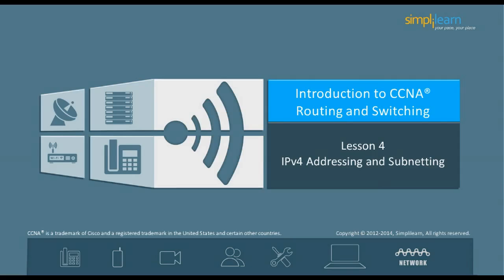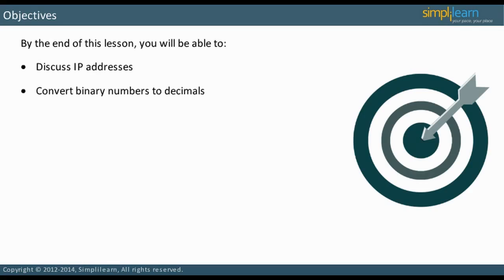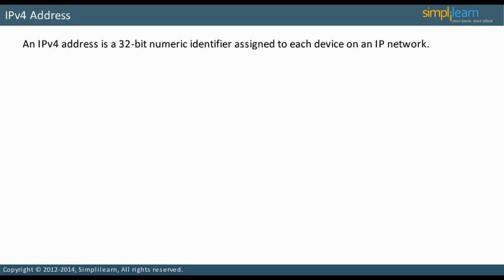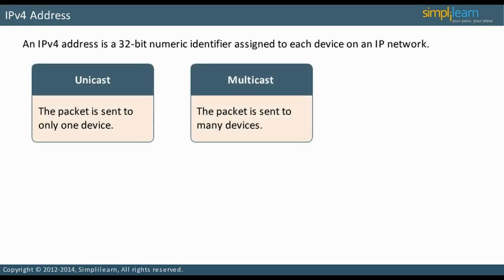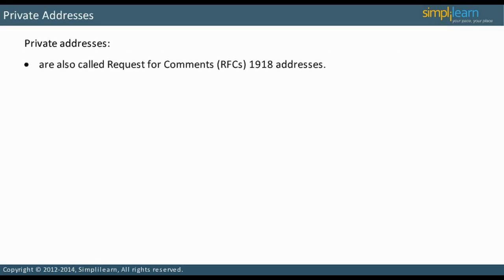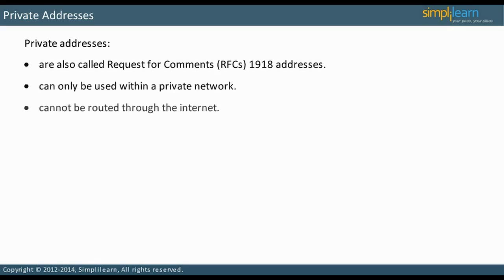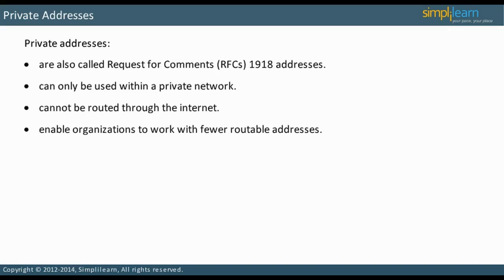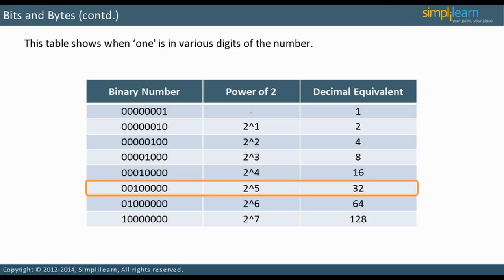4 IPv4 Addressing and Subnetting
Watch Online Cisco Certification Training: IPv4 Addressing and Subnetting free video tutorials AND free training FROM simplilearn.